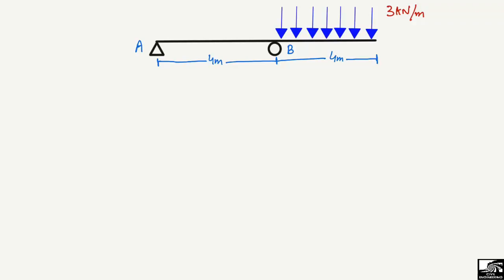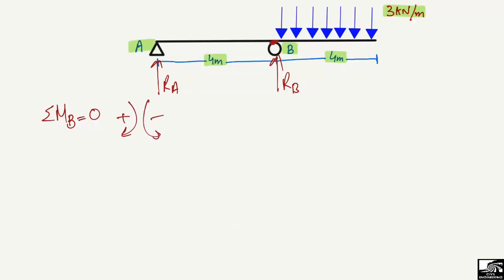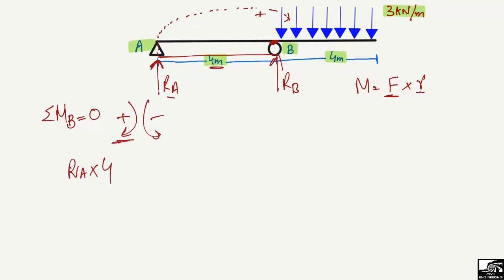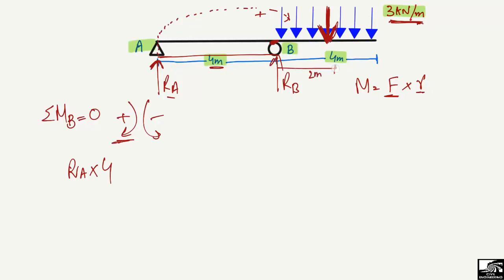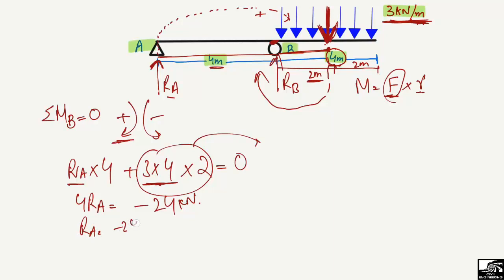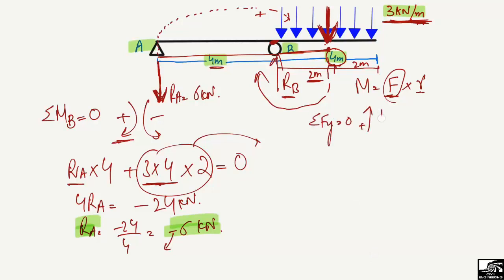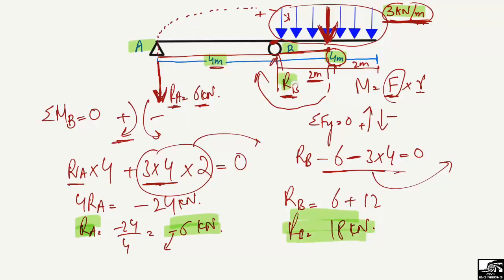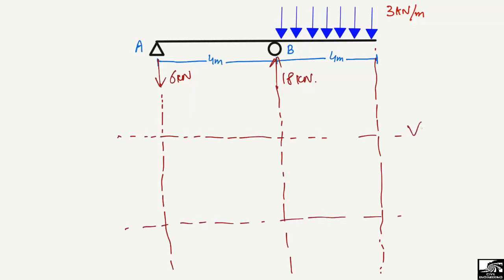Overhanging Beam || Shear Force and Bending Moment Diagram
This explains how to find support reactions, shear force and bending moment diagram for a overhanging beam. Overhanging beam is a type of beam where its one end is simply supported and one end is free.

beam analysis
Overhanging beam
Overhanging beam bending moment
Overhanging beam shear force